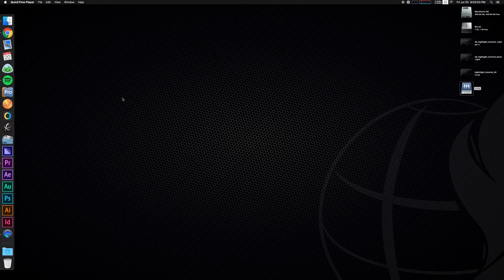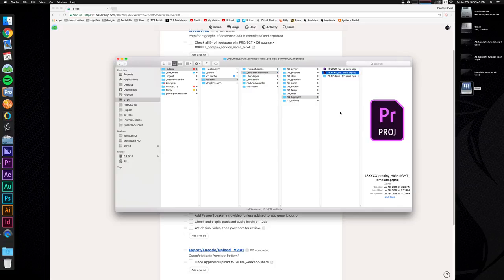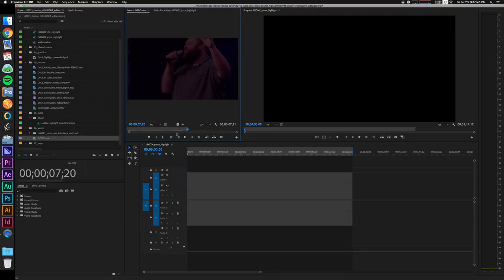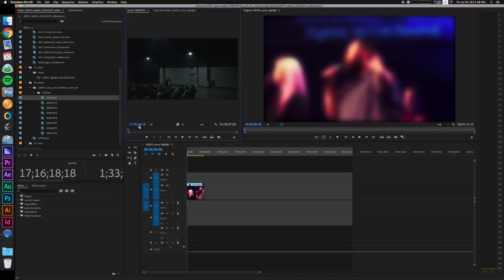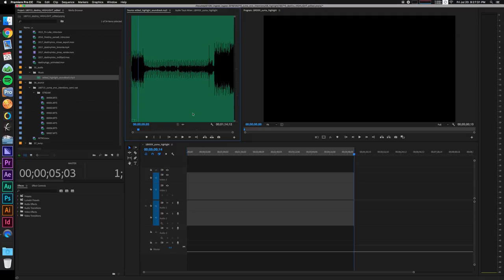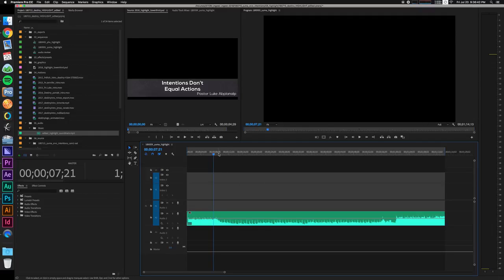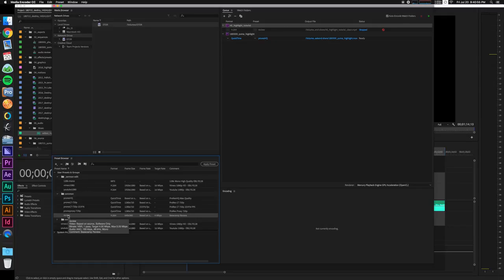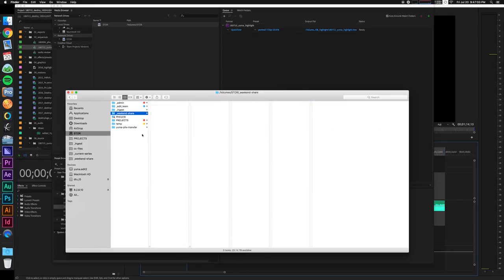Highlight Tutorial Part 2 2018